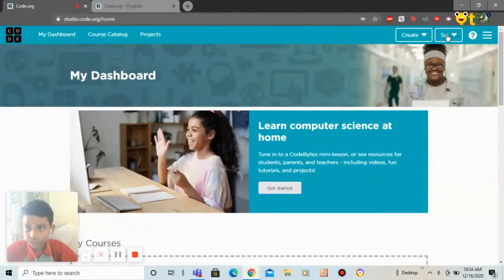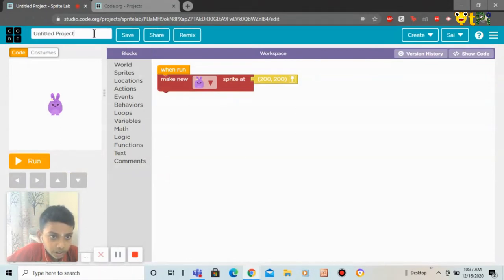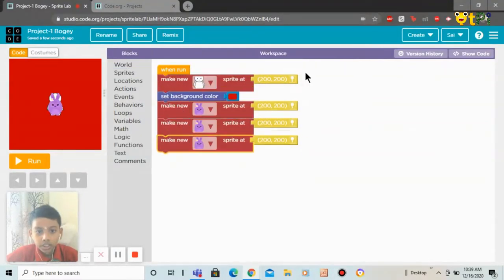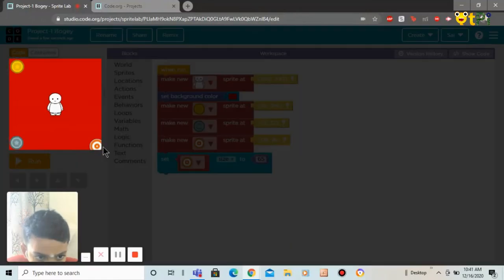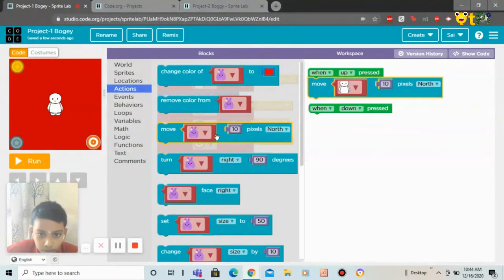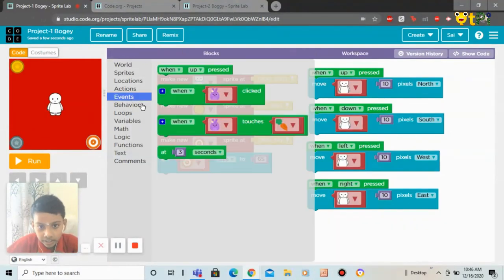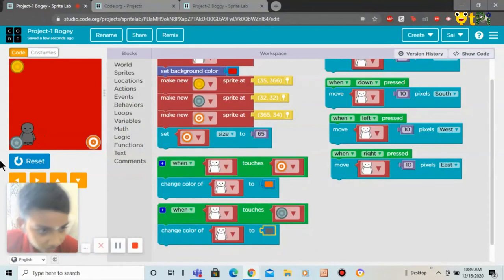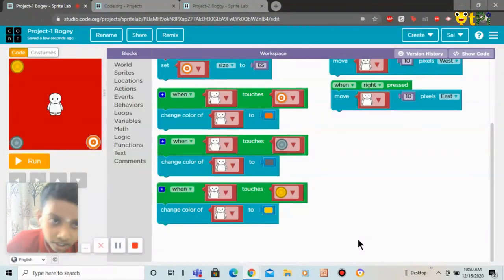Sprite Lab, Bogey Game by Sai Litharsh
Sprite Lab, Bogey Game by Sai Litharsh, Cambridge School KR Puram, Bengaluru. Coding, Robotics and AI for kids with QtPi.

Regards,
QtLearn (QtPi Robotics)